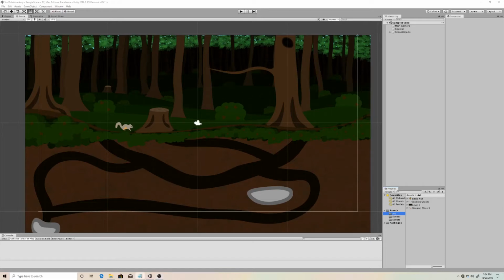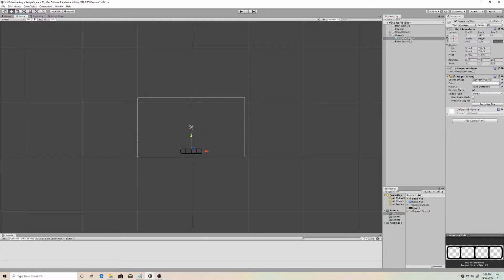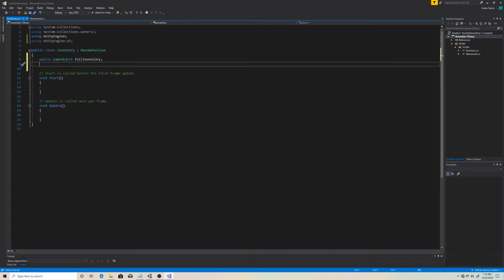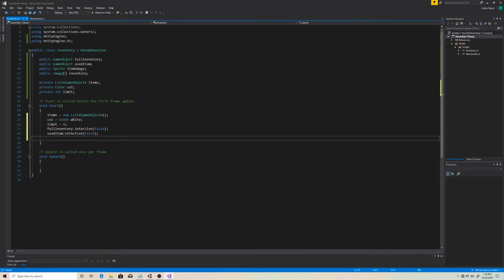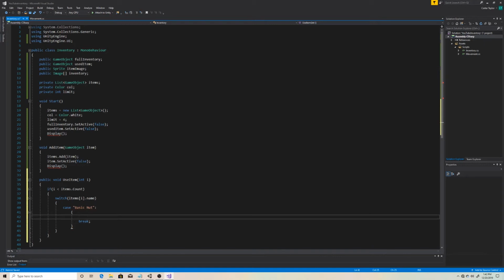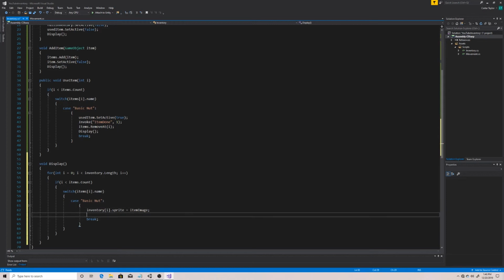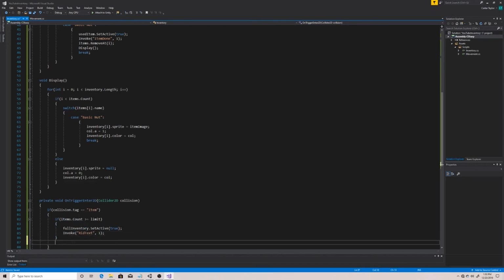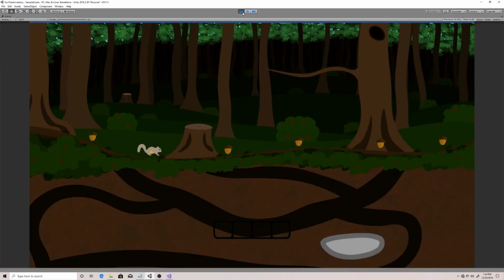EASY Unity INVENTORY System | Unity Guide | FAST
Join Emily as we learn how to set up a simple and easy inventory in unity with c#.  Learn how to attach the canvas to the inventory and the simple functions that allow it to work.  Let us know if you have any questions!